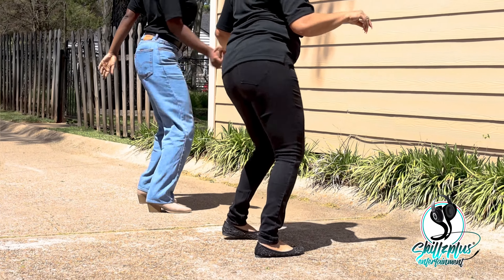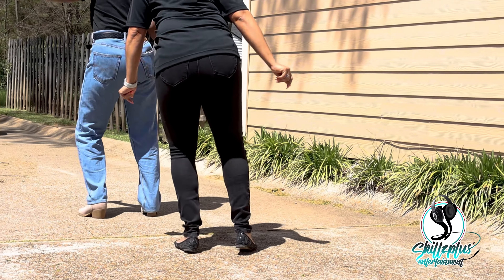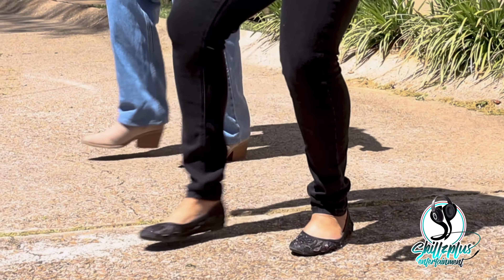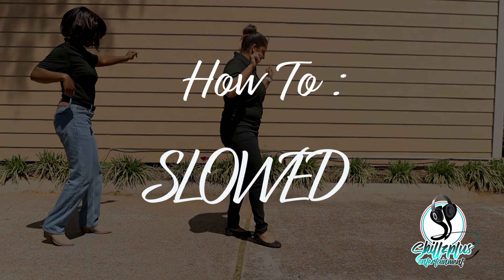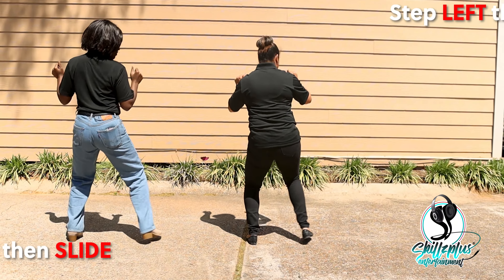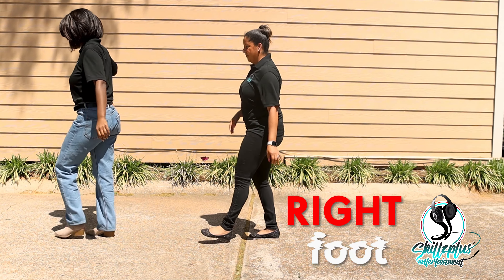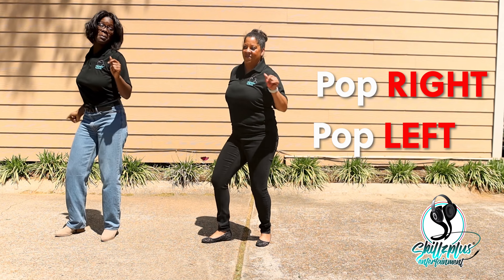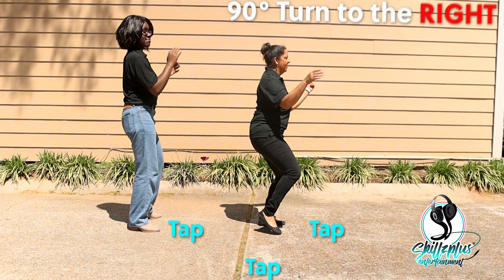"Flex" Line Dance Tutorial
"Flex" - Cupid
Here we show you how to do the Flex Line Dance! This tutorial should help you earn points on the dance floor!